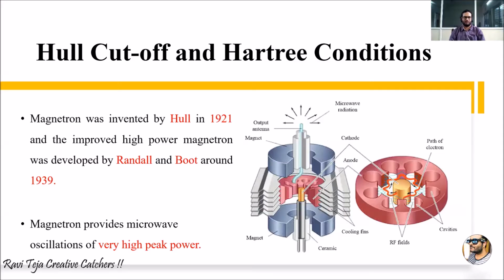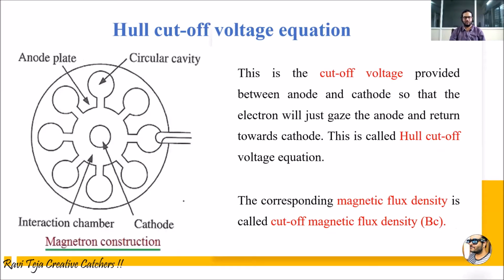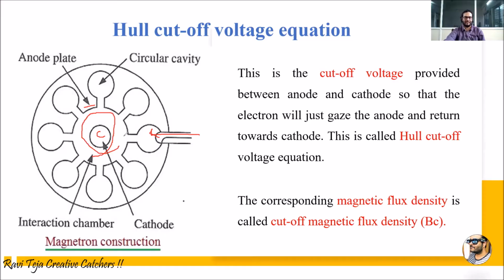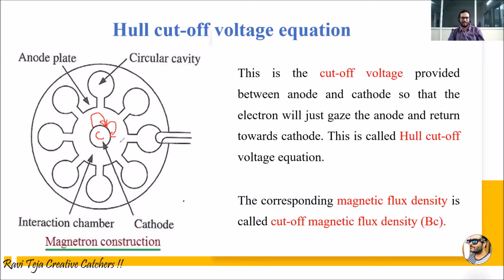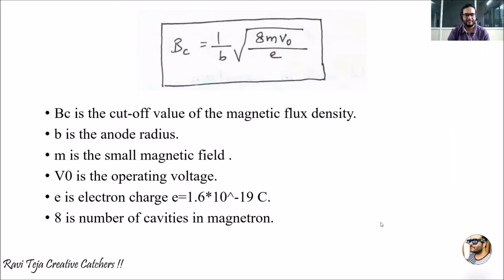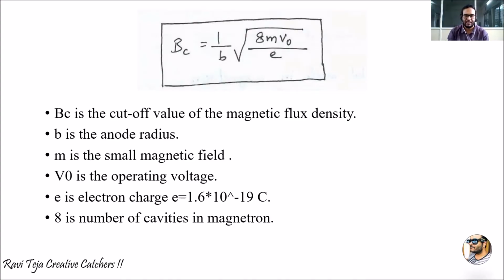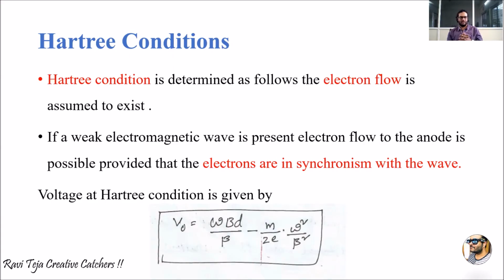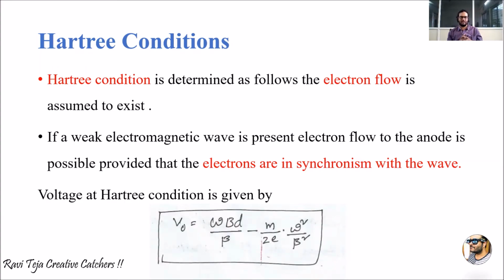Hull's cut off voltage equation || Hartree condition || Magnetron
hull cutoff condition in magnetron
hull cutoff equation
hull cutoff voltage in magnetron
hull cutoff magnetic equation
hull cutoff voltage
hull cutoff city
hull cutoff cutter
hull cutoff voltage derivation
Magnetron - Hull Cutoff Magnetic Field - Derivation
Magnetron: Hull's cut off voltage equation
Linear Magnetron
Microwave Crossed Field Tubes M Type
Microwave Communication
Magnetron
 Cavity Magnetron
 Magnetron working
Magnetron zero mode
 Magnetron pi mode
 Magnetron mode jumping & strapping of Magnetron in Microwave